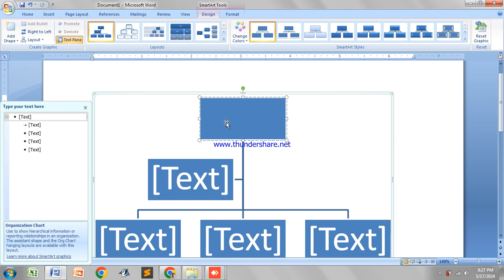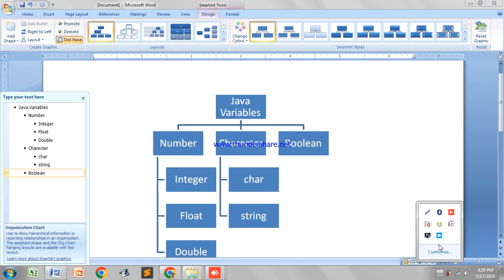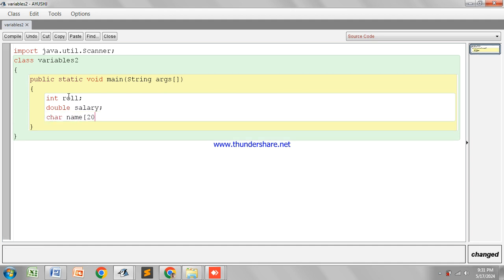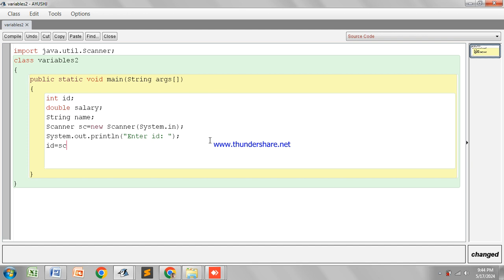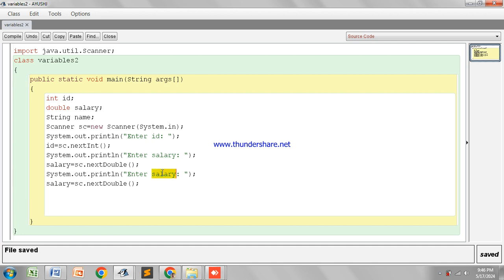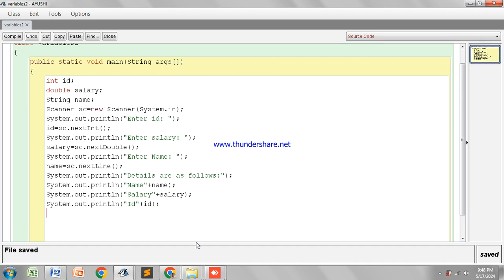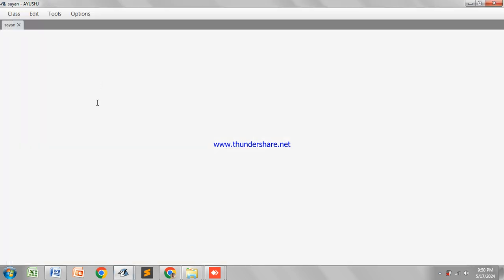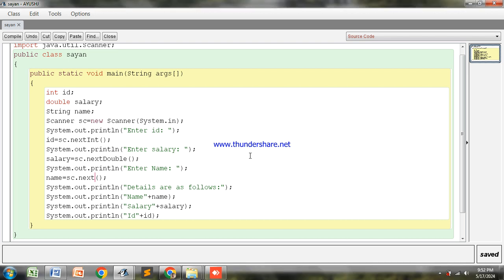Java Data Types & Variables|| Introduction to Java|| Java Practical on Variables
Java Data Types & Variables|| Introduction to Java|| Java Variables|| Java Practical on Variables  is uploaded BY SAYAN SAU (FACULTY THE GEORGE TELEGRAPH TRAINING INSTITUTE & THE FORMER EX-IT PROFESSIONAL OF APTECH AND APLL & EX-ICSE SCHOOL TEACHER OF ST JOSEPH DAY'S SCHOOL & AUGUSTINE'S PUBLIC SCHOOL).